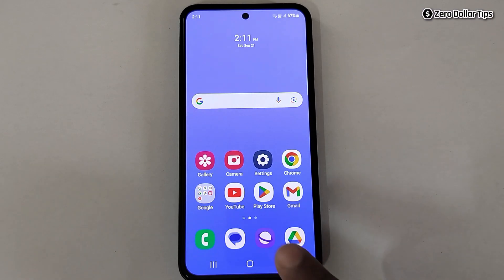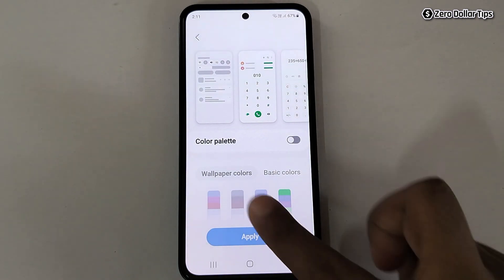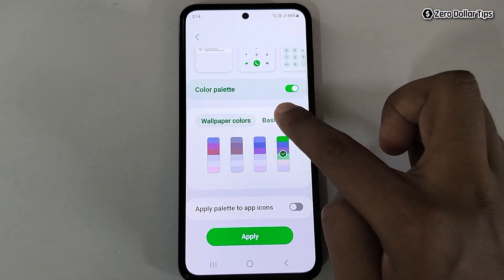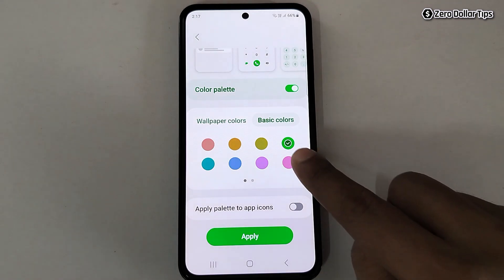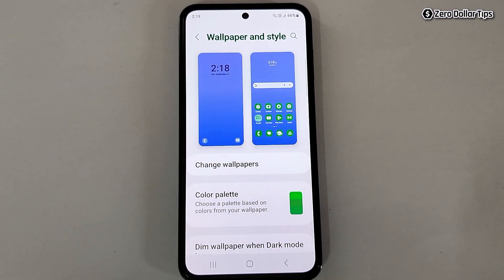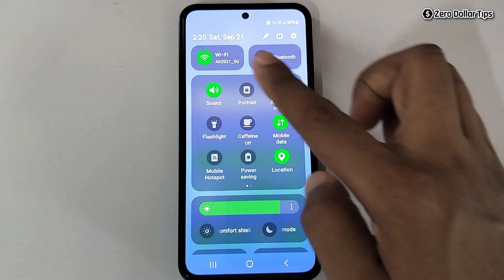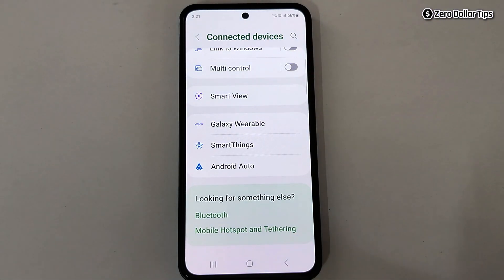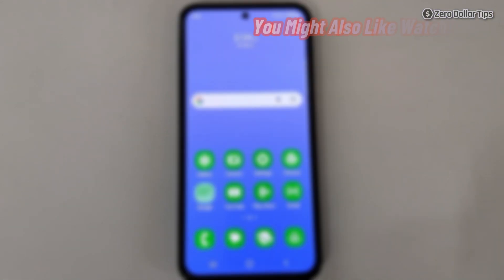How to Change App Colors on Samsung Galaxy M35 | Change App Icon Color Samsung M35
Learn how to change app colors on Samsung Galaxy M35 and give your phone a fresh look. This video tutorial shows you how to change app icon color on Samsung M35 and add a personal touch to your phone.